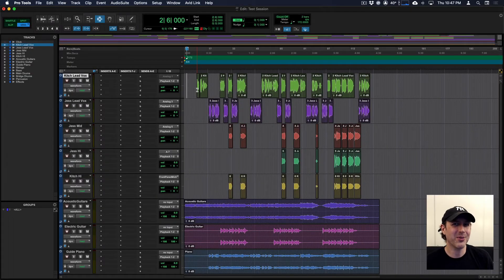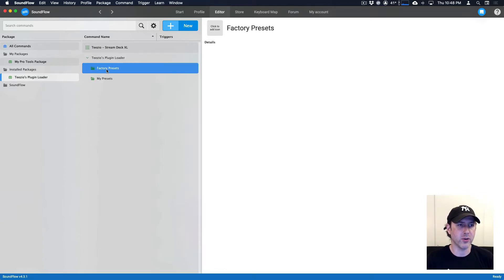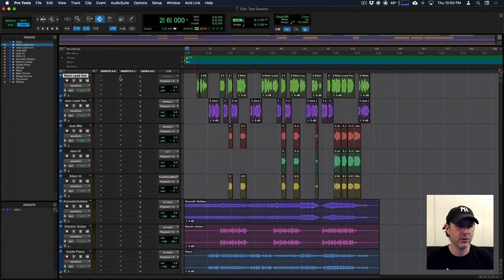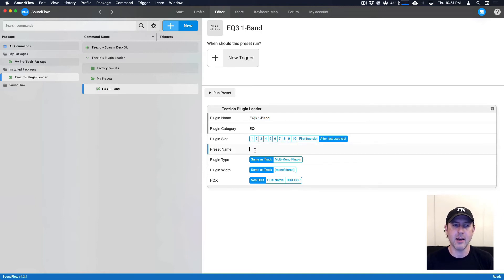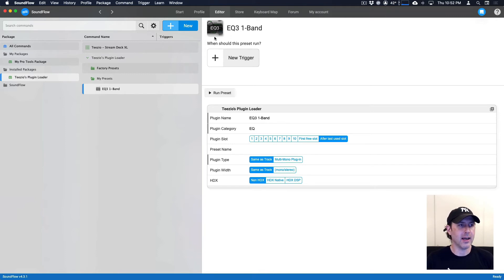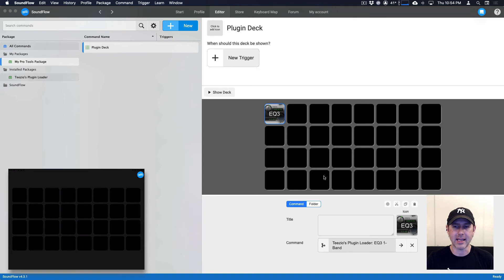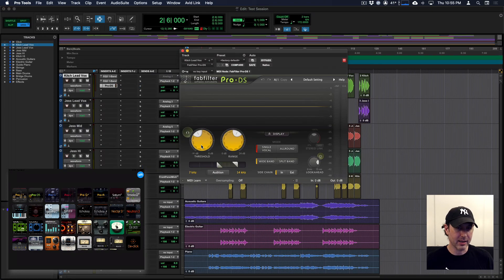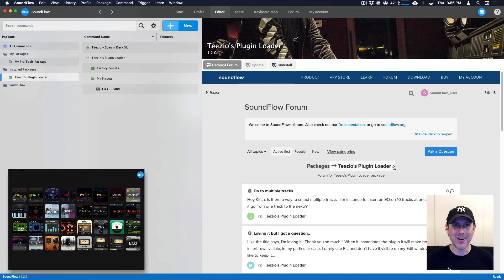Teezio's Plugin Loader - Walkthrough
Please watch this video to learn how to install and use Teezio's Plugin Loader in Pro Tools